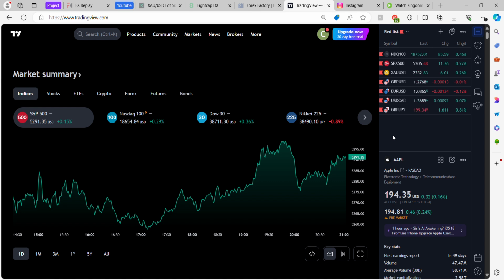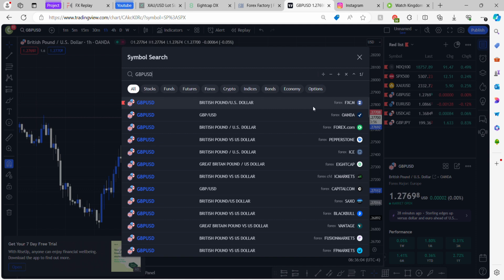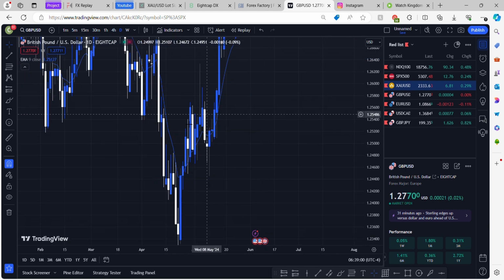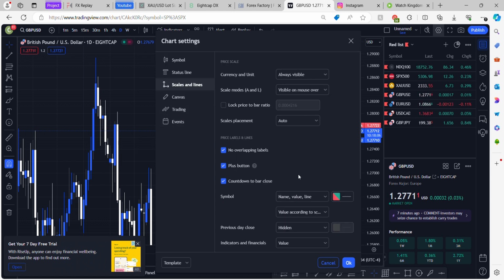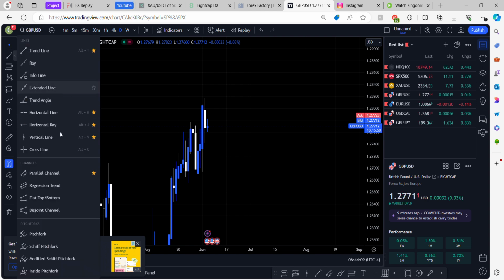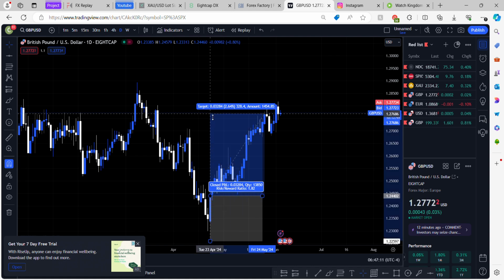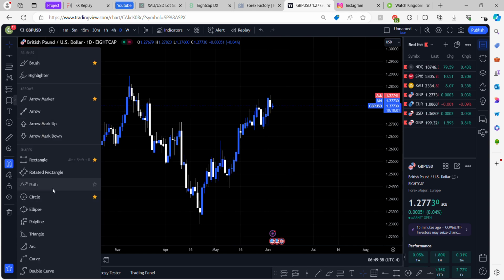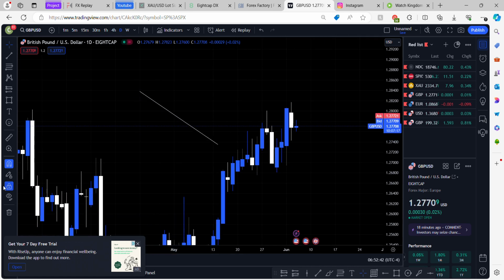Learn2Trade Episode 1: TradingView Tutorial